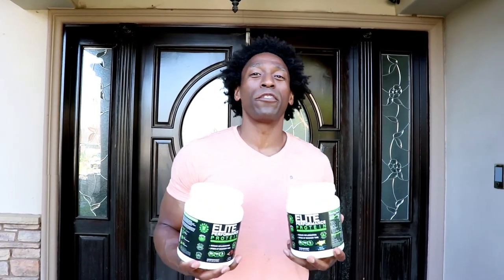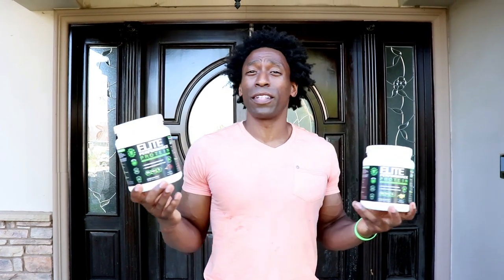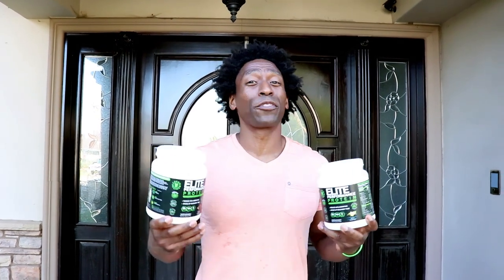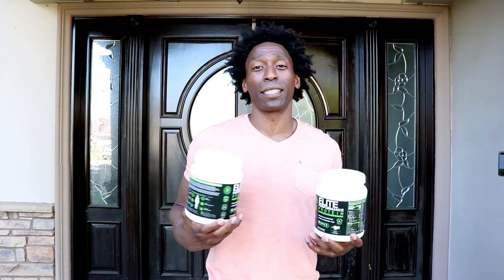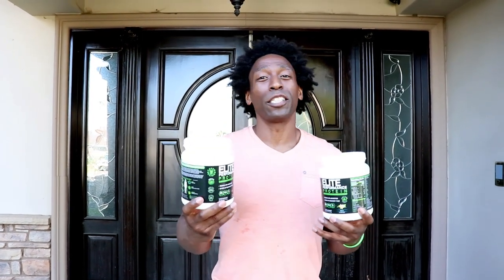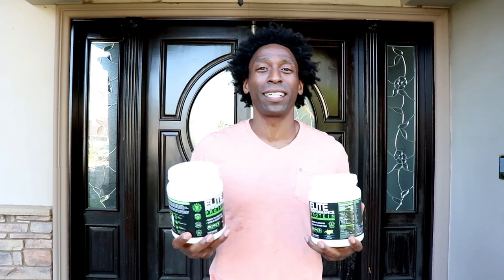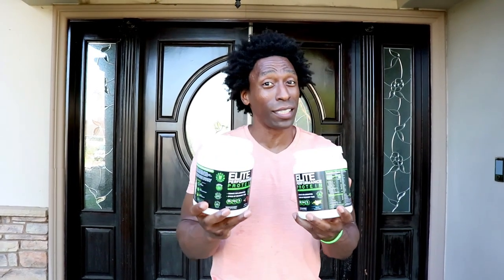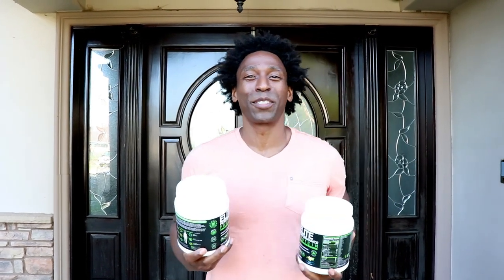Elite Performance CBD Protein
Green Regimen Elite Performance Protein was designed to assist the body in alleviating inflammation in the muscles and joints. Proper recovery is the key to optimal performance and excess inflammation can hinder your results. The carefully selected ingredients in this formulation offer the perfect synergy of Plant Based nutrition and inflammation reducing ingredients.

Our Phytocannabinoids were formulated to preserve the natural terpenes and cannabinoids found in Organic Hemp Extract. Through a unique fermentation process, this water–soluble Organic Full Spectrum Hemp Extract contains enhanced bio-availiablity. It’s not how much you take, but how much you absorb.